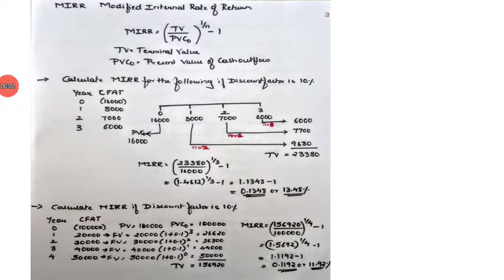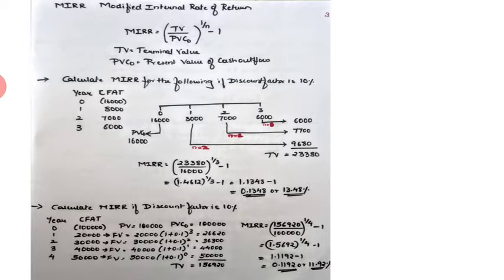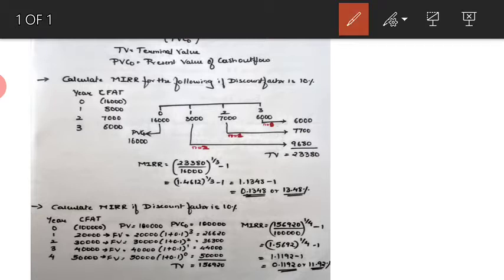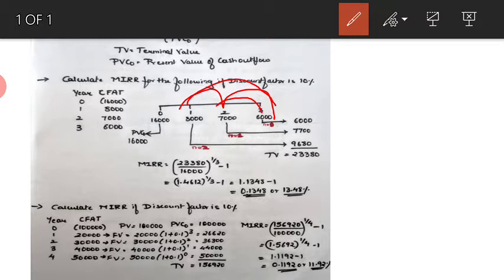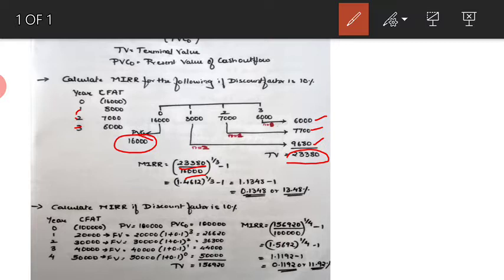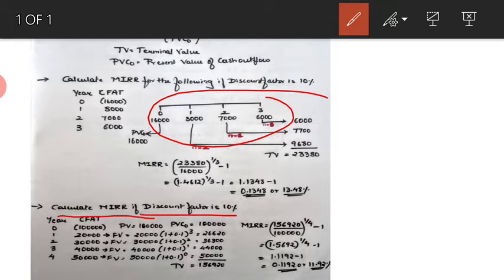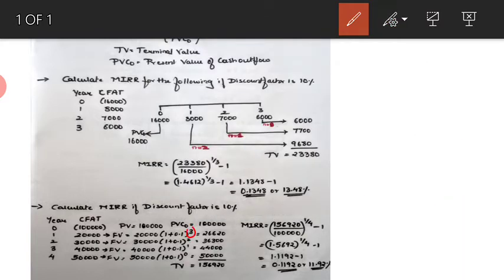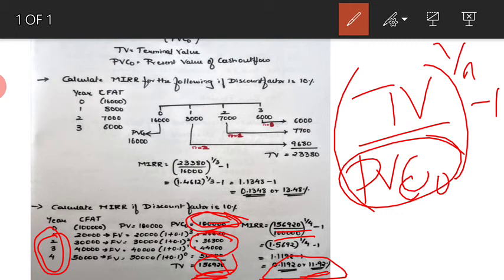Modified Internal Rate of Return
Introduction and Problems on MIRR